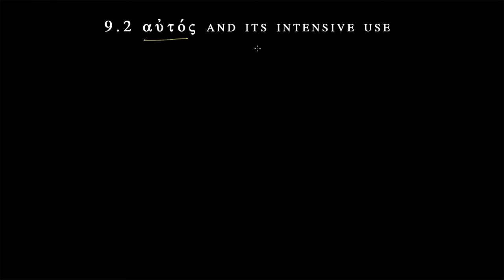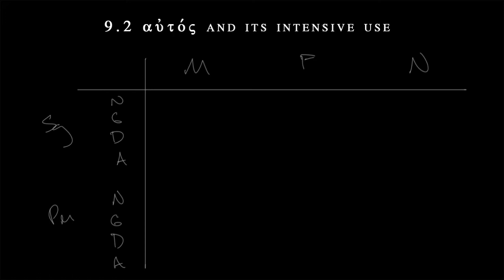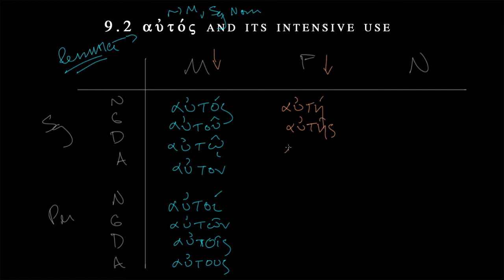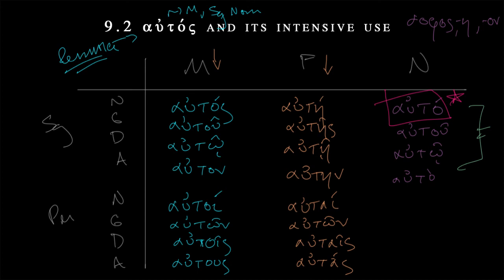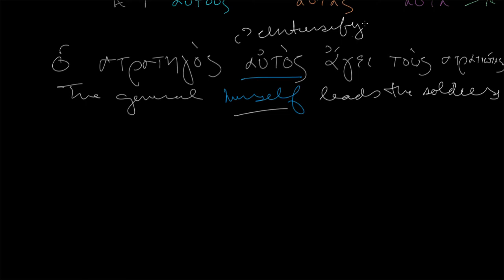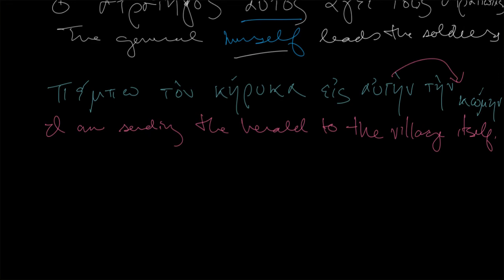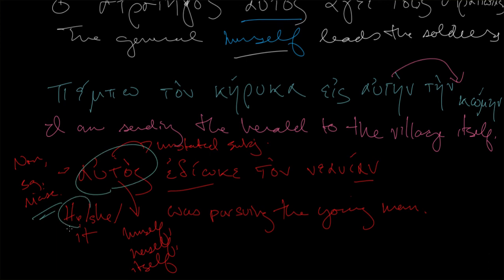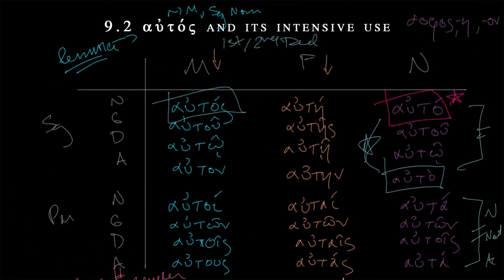Learn Attic Greek - Shelmerdine 9.2 - Autos, its paradigm, and intensive use.mov